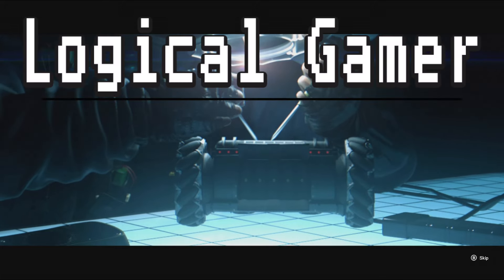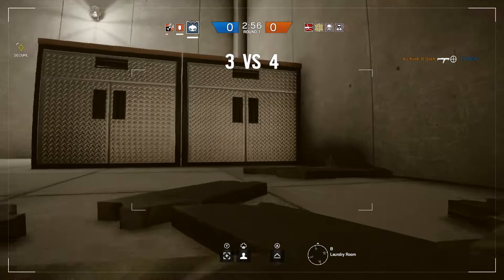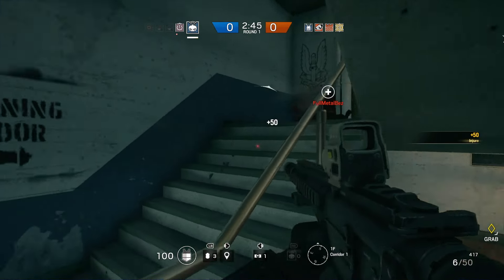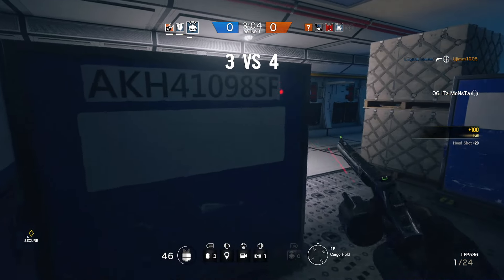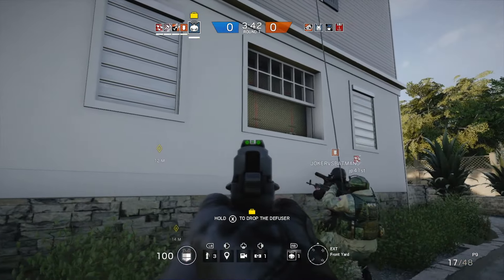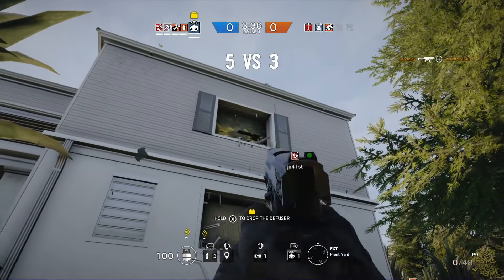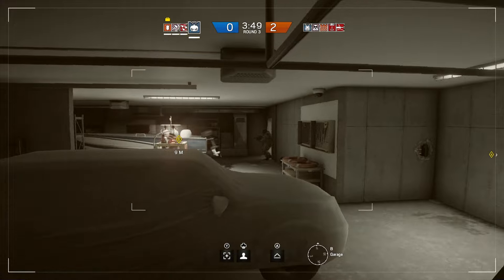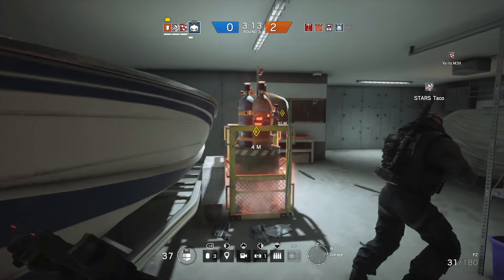Rainbow Six Siege - Twitch Operator Guide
WELCOME, WELCOME, WELCOME! A true IN DEPTH GUIDE for Twitch operator! :) have a great day!

-Logical Gamer
WE ONLY UPLOAD IN 1080p and 60FPS
FOLLOW ME ON THE SOCIAL MEDIAS

GAMERTAG: L0gical Gamer